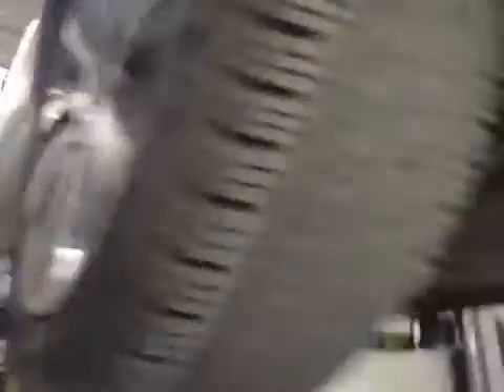VHC - 6272 - EX65ZTY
Vehicle Healthcheck Video - Jobnumber: 6272 - Registration Number: EX65 ZTY